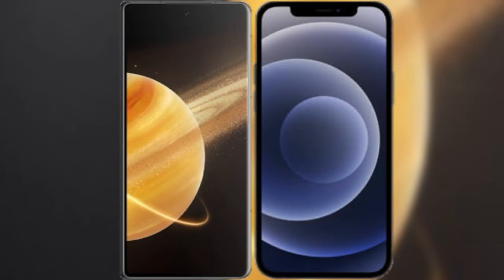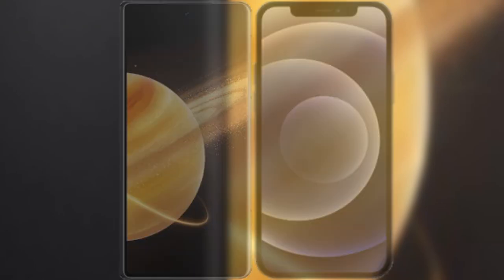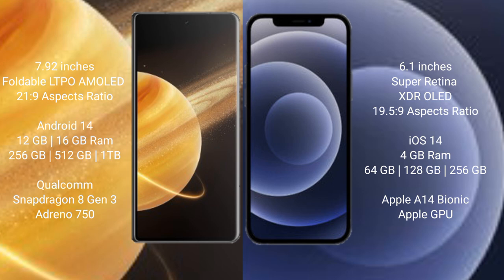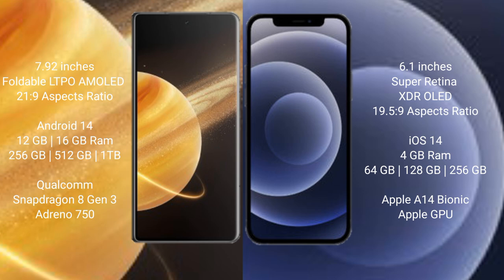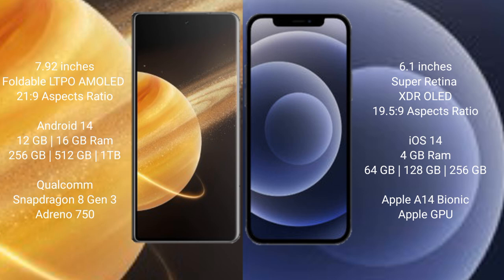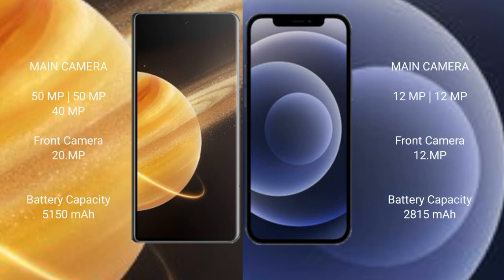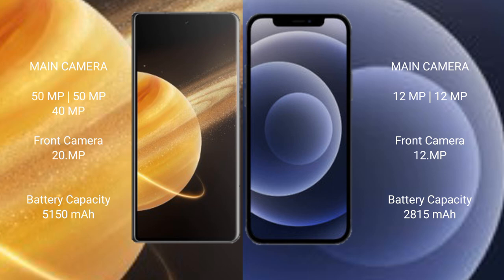Honor Magic V3 vs iPhone 12 Review